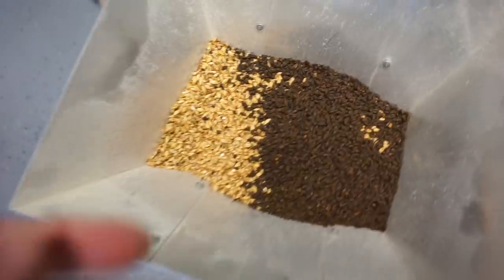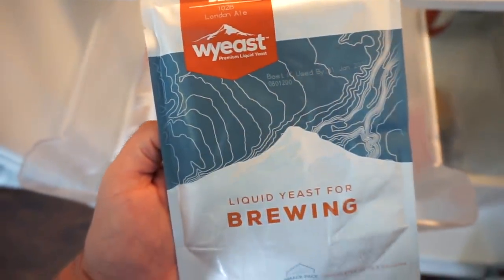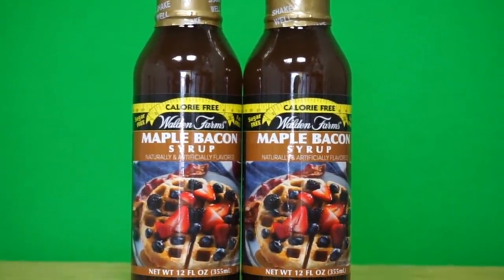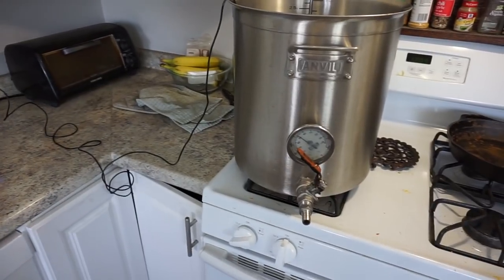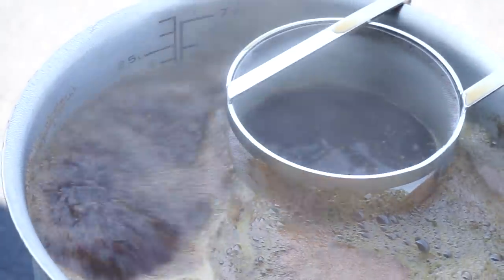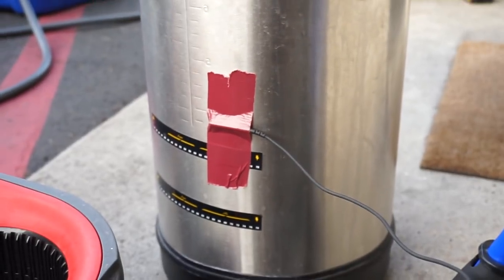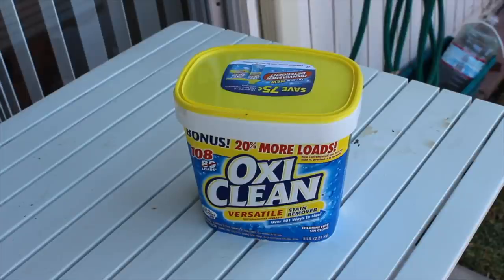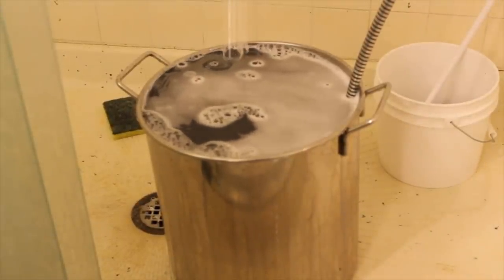MAPLE BACON BROWN ALE RECIPE (All Grain) | Nitro!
Hop Basket
Bacon Maple Syrup
Anvil Burner

BACON MAPLE BRAJ ALE
5.25% ABV
OG: 1.052
FG: 1.012

30 MINUTE BOIL

BATCH SIZE: 5 gallons

VARIABLES:
Water: 7 Gallons R/O
target mash temp: 152°F
strike water needed: 4 gallons
sparge temperature: 170°F
sparge water needed: 3 gallons

YEAST:
Wyeast 1028

GRAIN:
8lbs Maris Otter
1lb Crystal 60L
1lb Caravienne
1lb Chocolate Malt
8oz Smoked Malt

HOPS:
1oz Northern Brewer at 30min

ADDITIONS:
16oz Syrup at KO